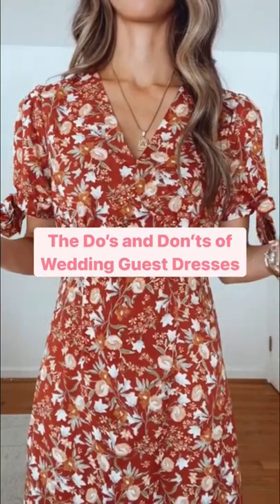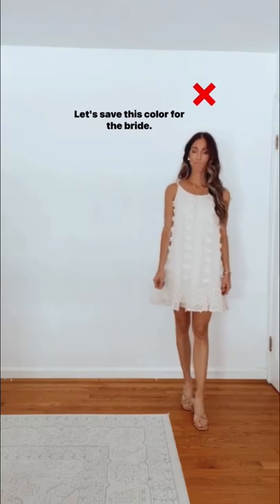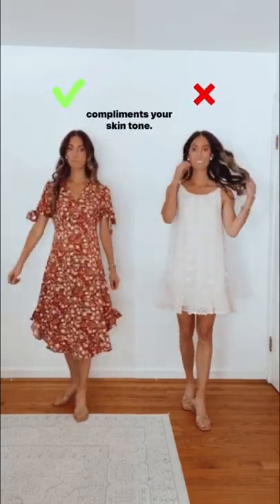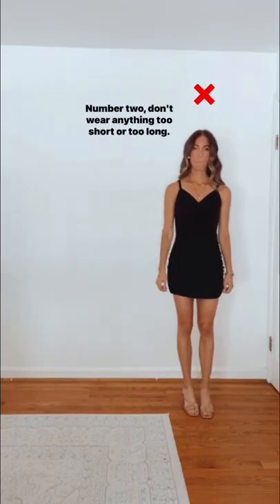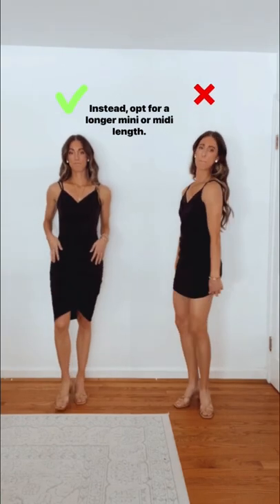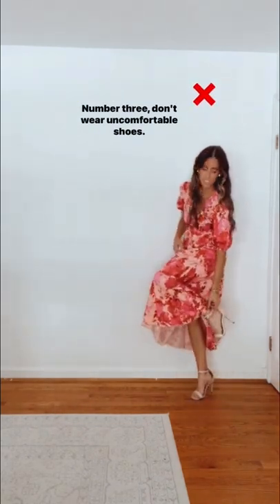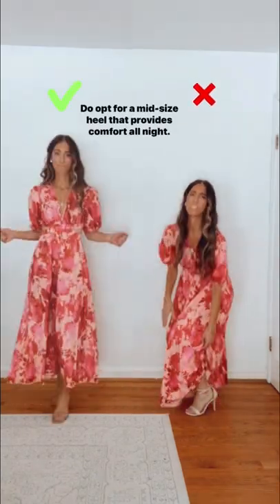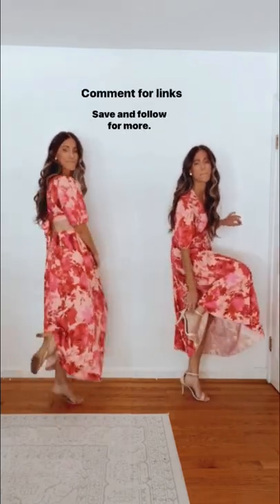The Do’s and Don’ts of Wedding Guest Dresses | Wedding Guest Outfit